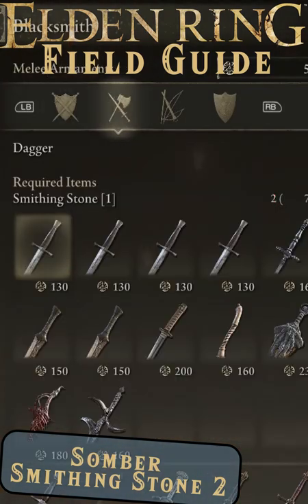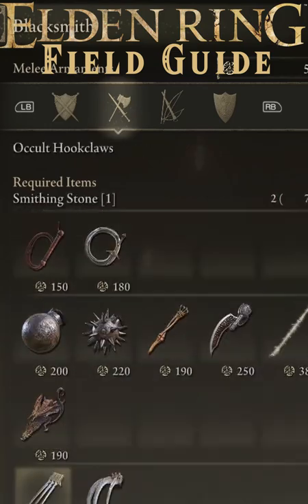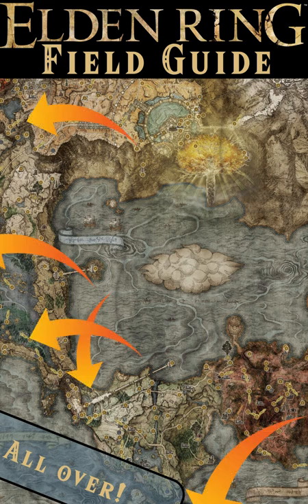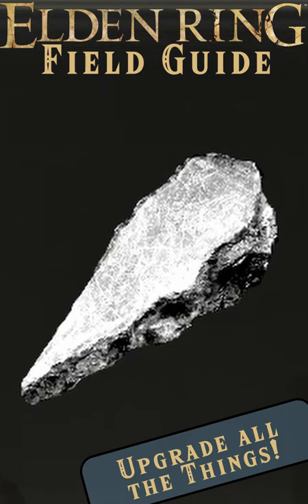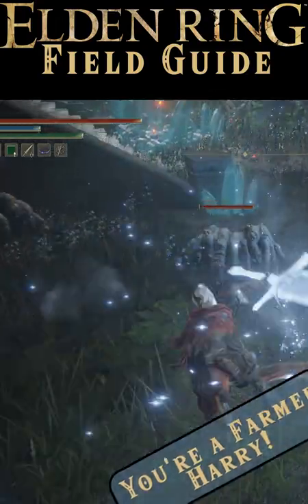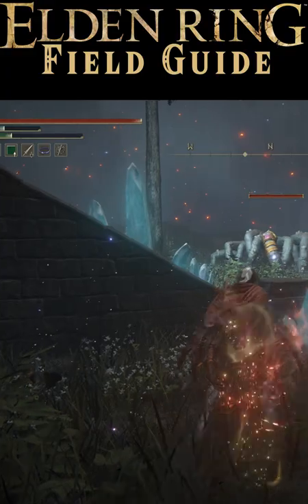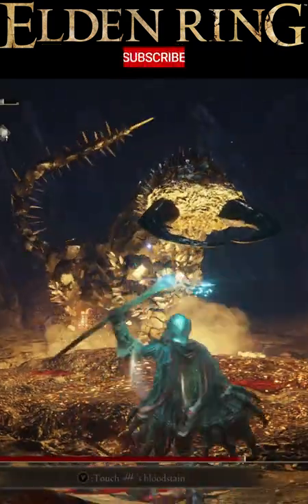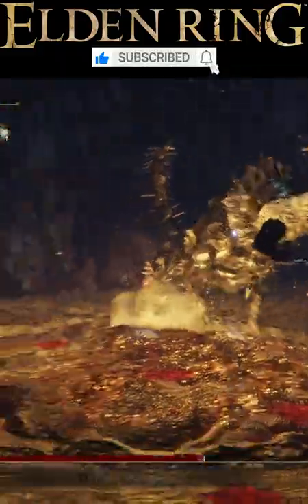Somber Smithing Stone 2 - How to farm or buy as many as you need! - Elden Ring Field Guides